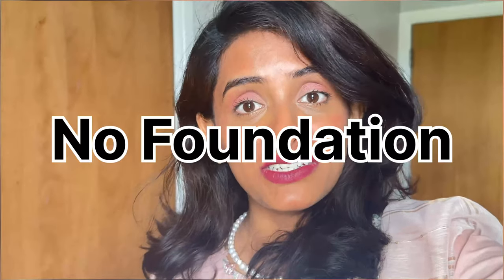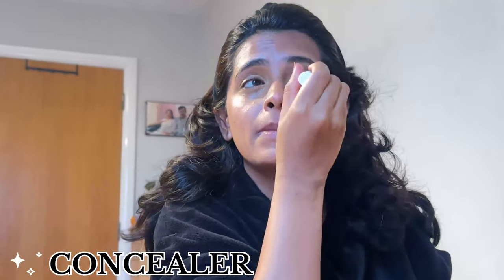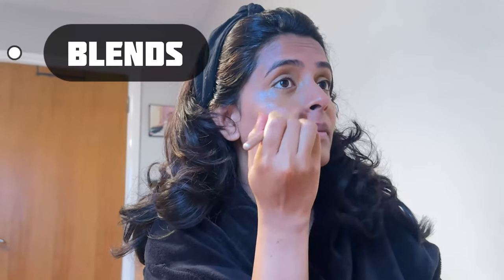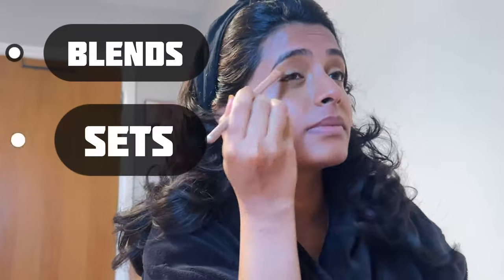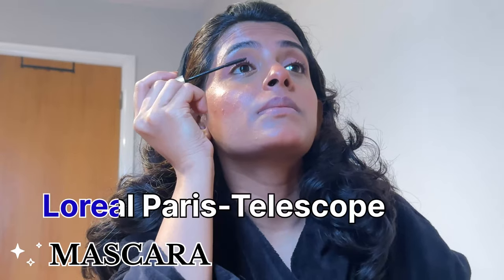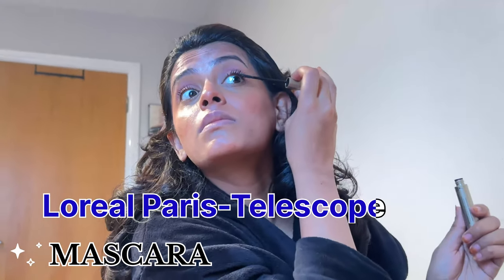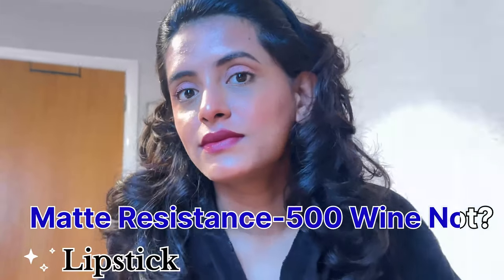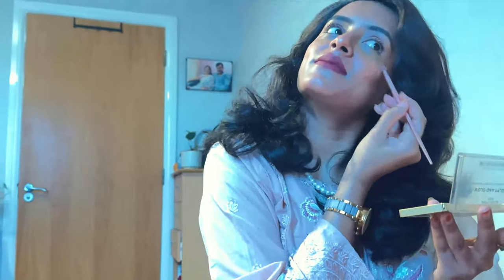No Foundation Needed: Easy Makeup💄 Tutorial for Beginners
In this beginner-friendly makeup tutorial, I’ll show you how to achieve a fresh, natural look without using any foundation!
Perfect for those who prefer a lighter feel or have sensitive skin.
Follow along as I share my tips and tricks for a flawless complexion using minimal products.
MyDreamWorld